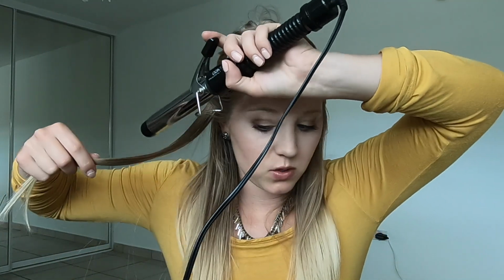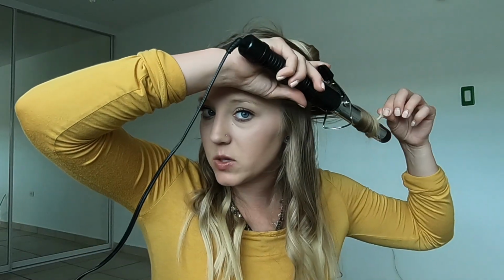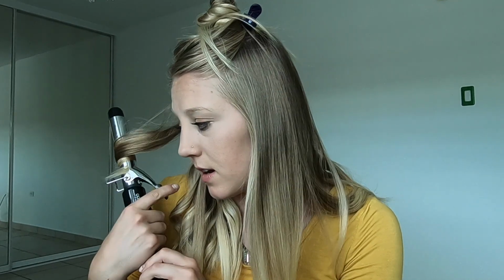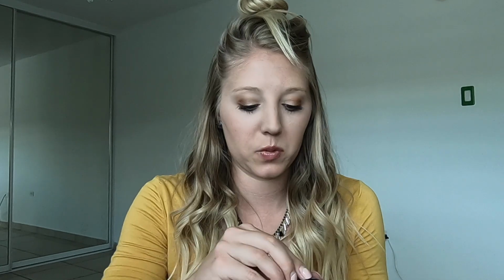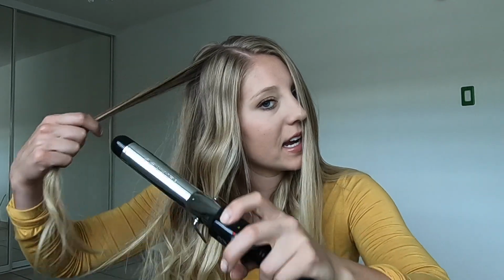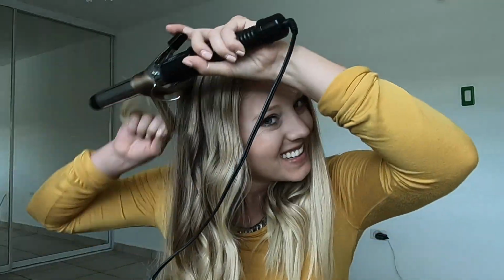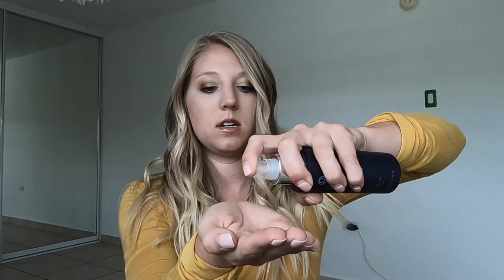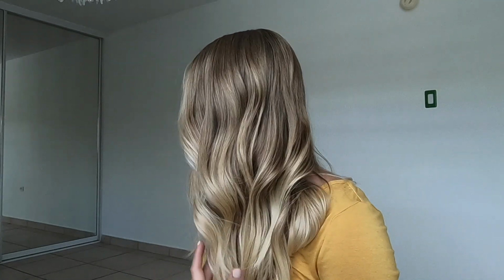WAVY HAIR - HOW TO | McKayla Bee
Here is how I get my beach-y waves!
CONAIR 1in Curling Iron

I am working on getting my audio better so hopefully it will be
improving.